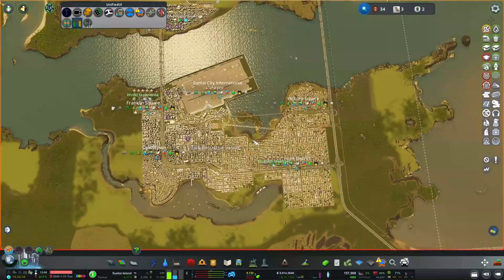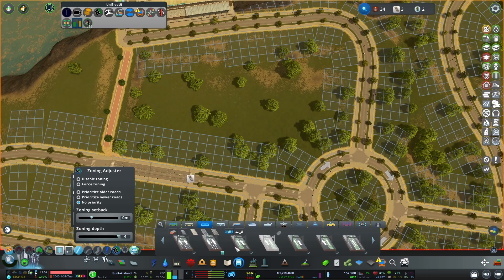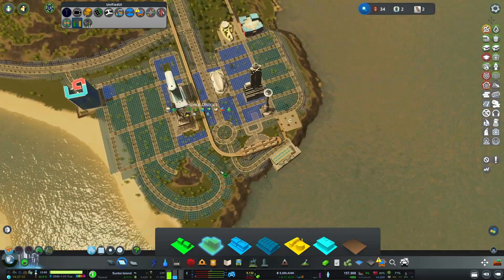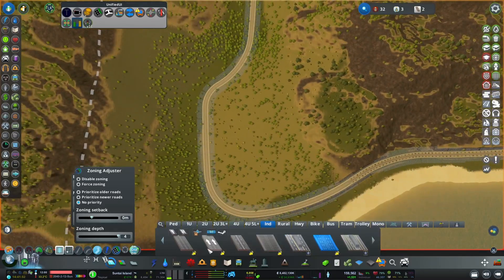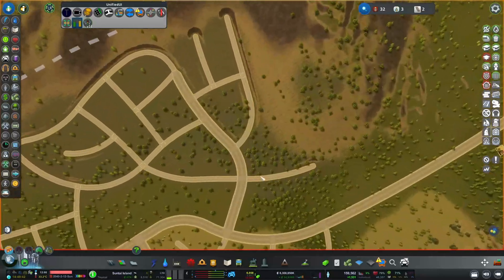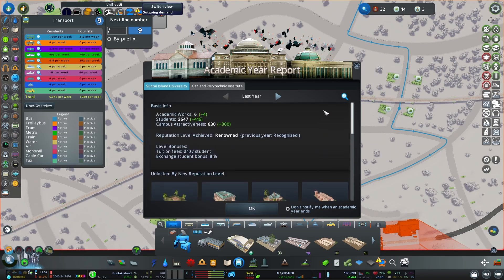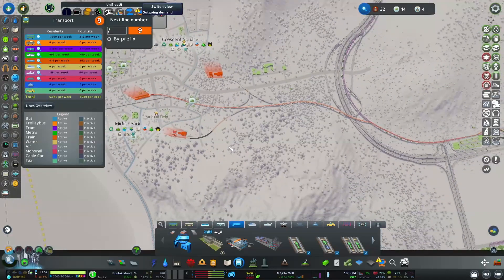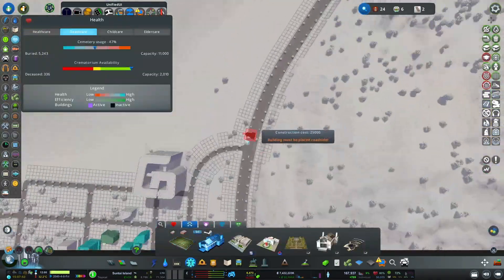Tourism Hub Peninsula - Cities Skylines Suntai Island #11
Welcome to my first Cities Skylines series, where we are building a metropolis on the Suntai Island map, where in this episode we expand our city towards the coast, with new tourism, industrial and shipping areas.